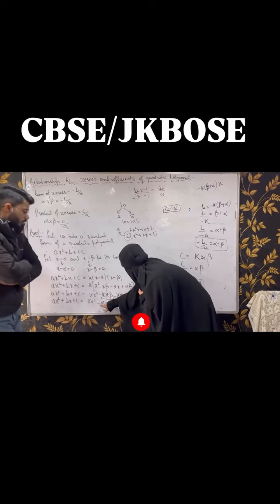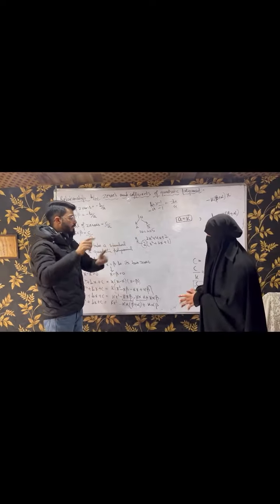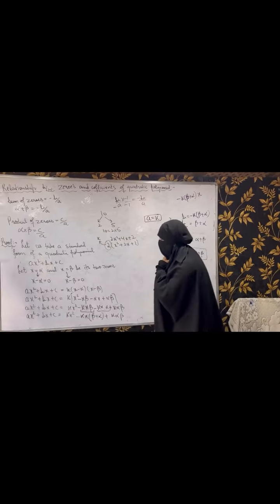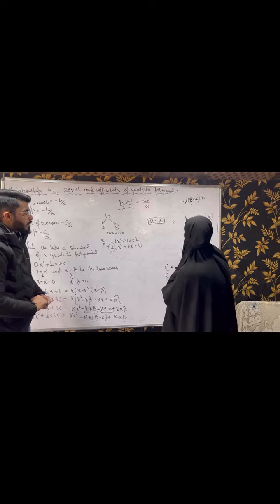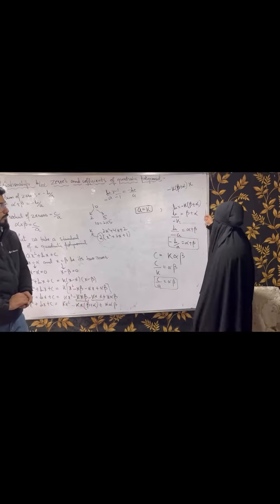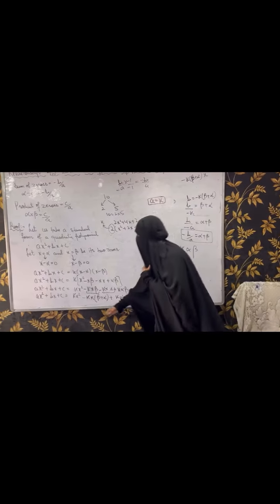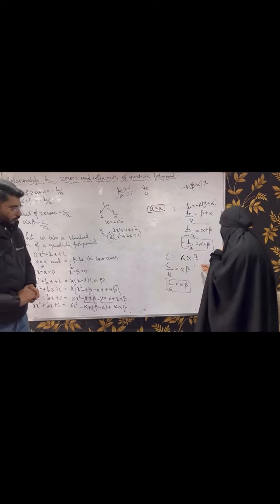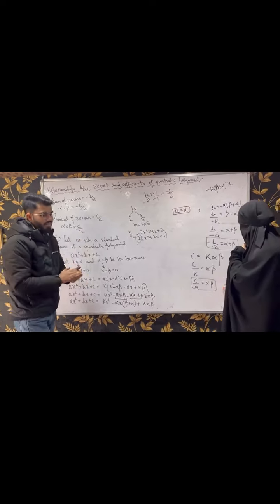Arif Lanker Classes || Class 10th || Presentation